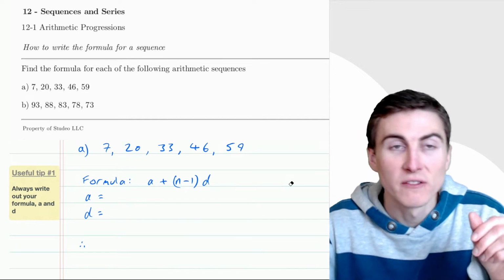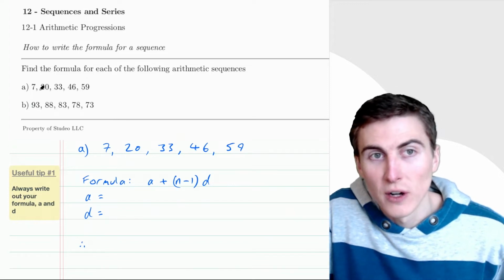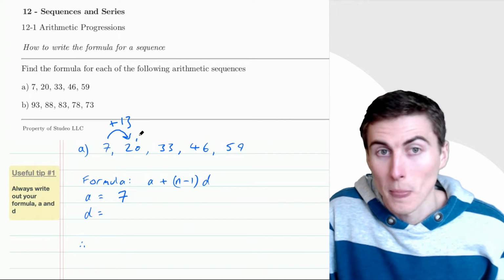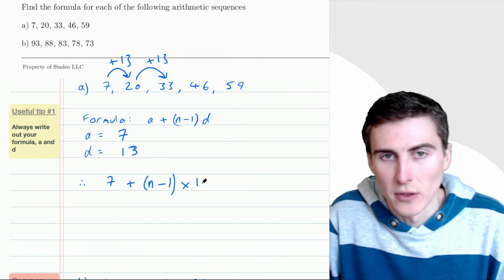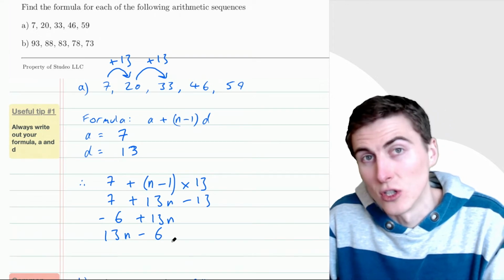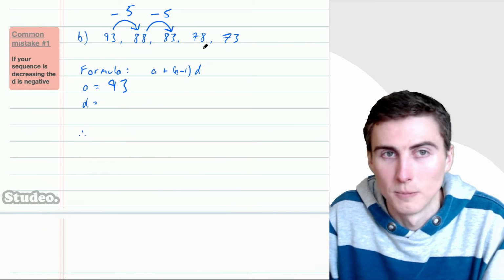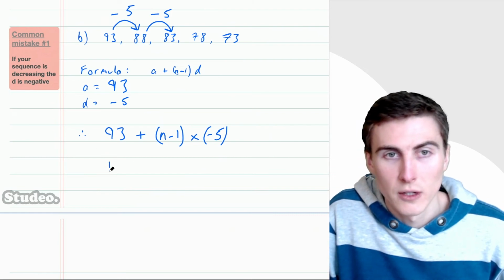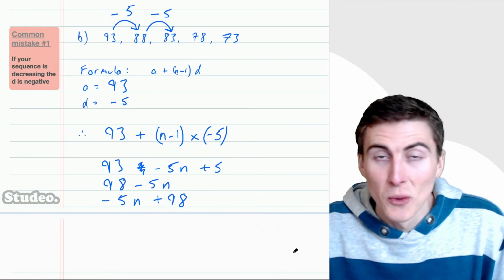Method - Arithmetic Progressions - Find formula for a sequence